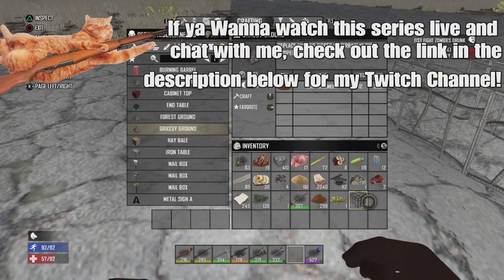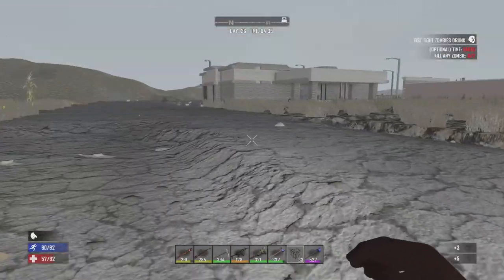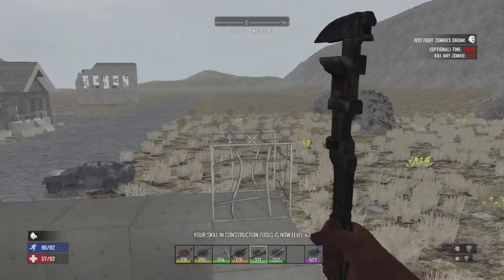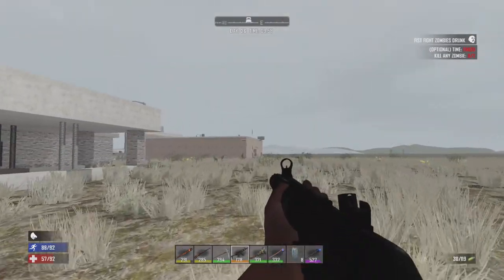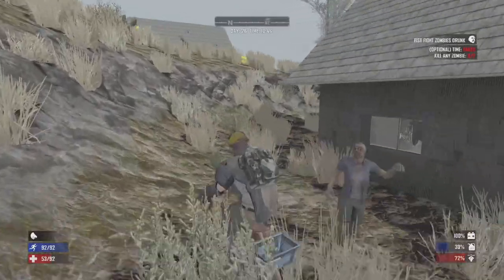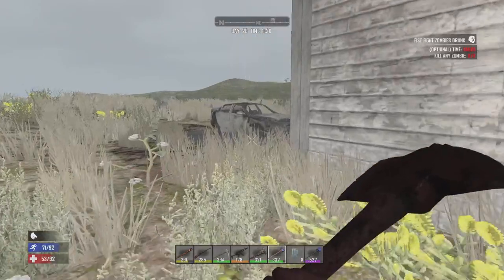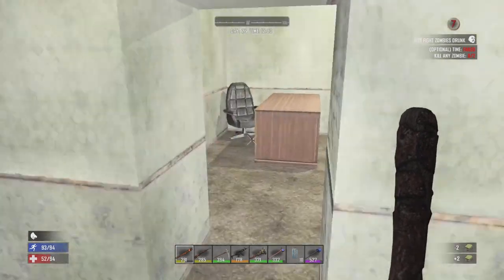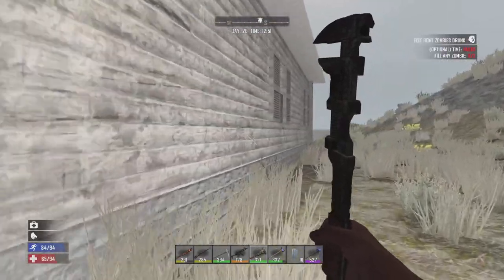Trader Rekt Proves His Worth! - The Longhaul - 7 Days Console Version